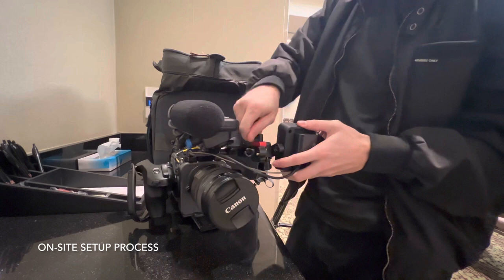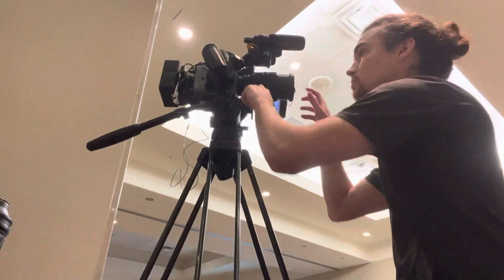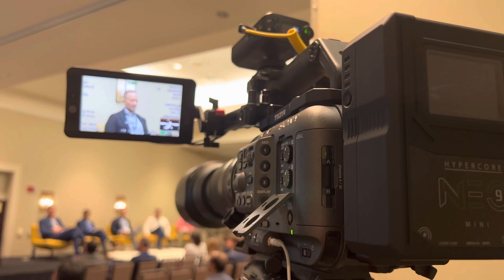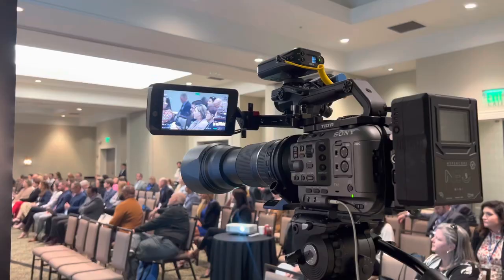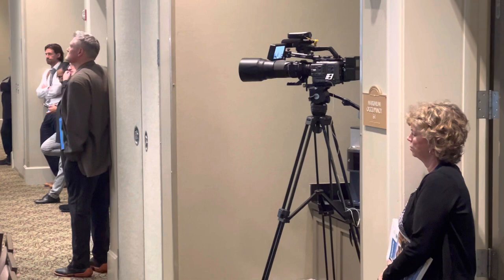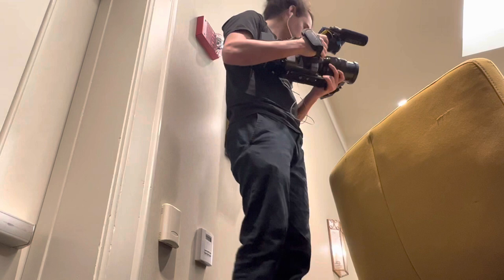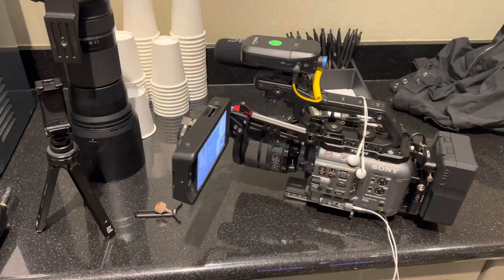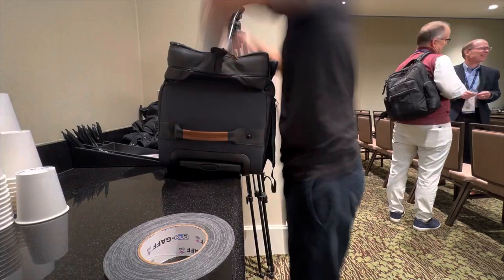Back to Sony FX6 | Corporate DP in Orlando - Vlog 045